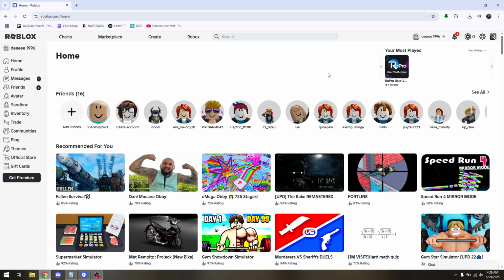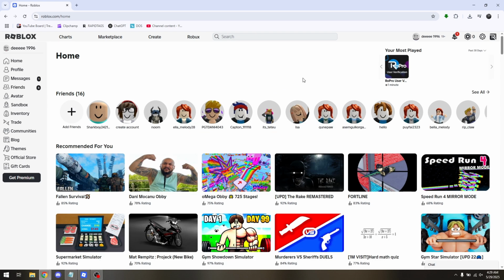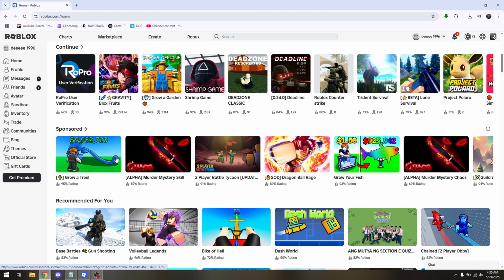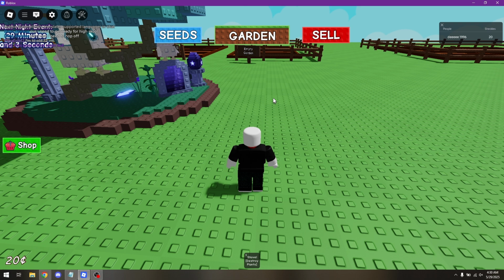HOW TO LOCK MOUSE WHEN LOOKING AROUND IN ROBLOX 2026! (FULL GUIDE)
In this video, I will show you how to lock your mouse when looking around in Roblox.
Learn how to enable mouse lock or shift lock for better control.
Perfect for improving your Roblox gameplay and aiming.